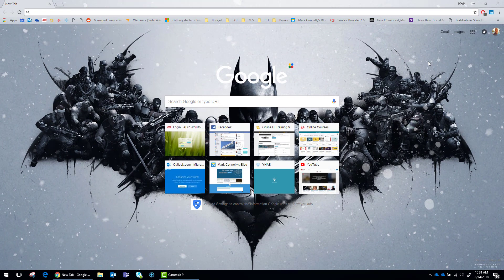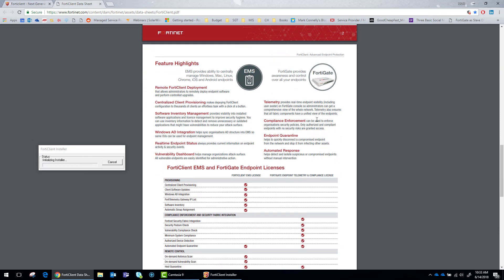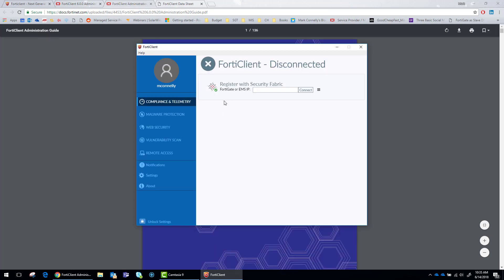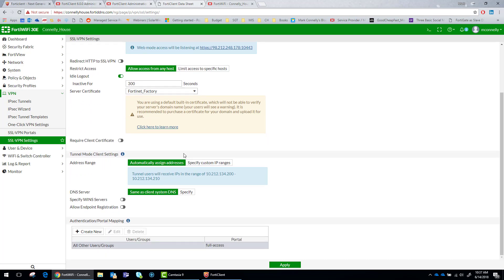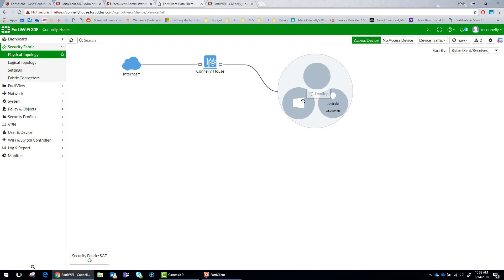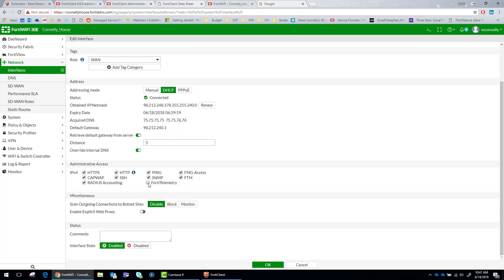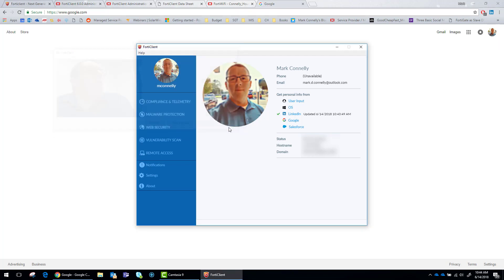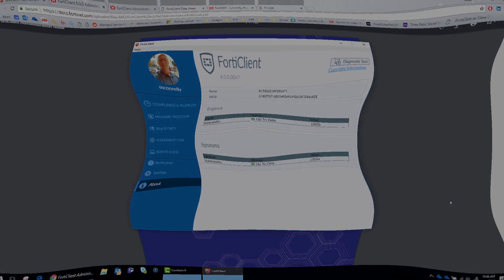First Impression - FortiClient 6.0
Hands on with the new FortiClient 6.0. In this video, I install the new FortiClient and take a look around the new interface.